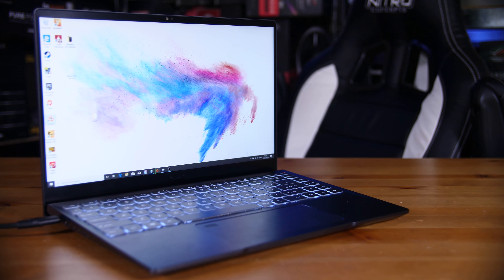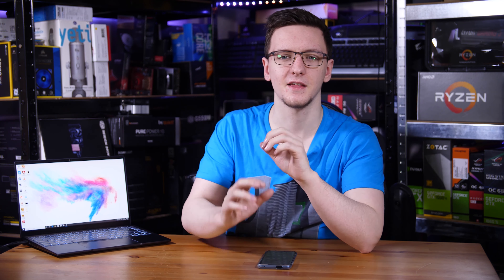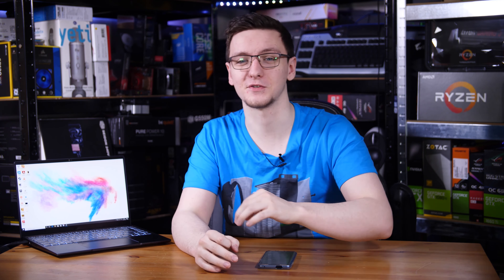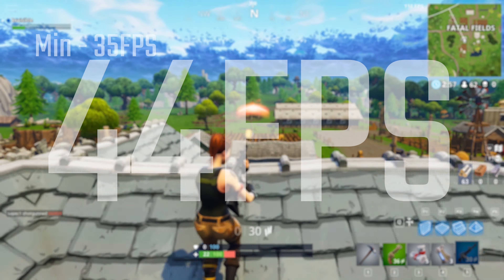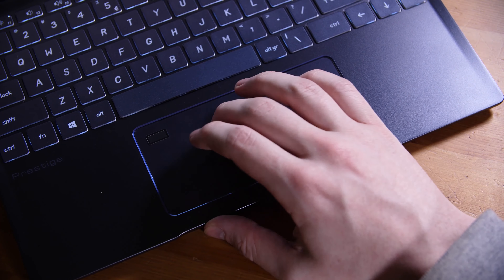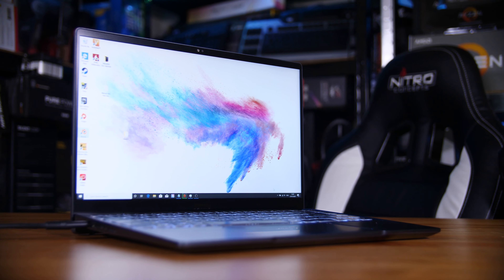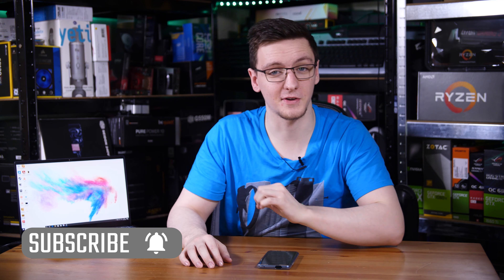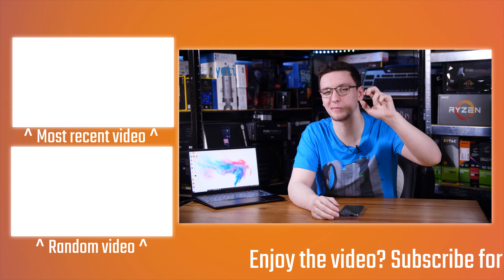MSI Prestige 14 Review - 10th Gen Intel!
Products shown provided by: MSI